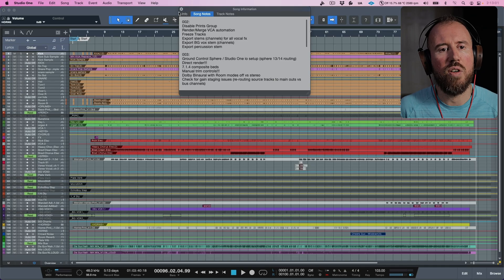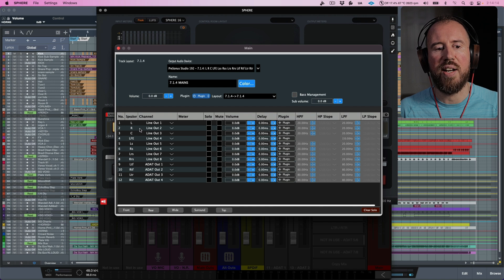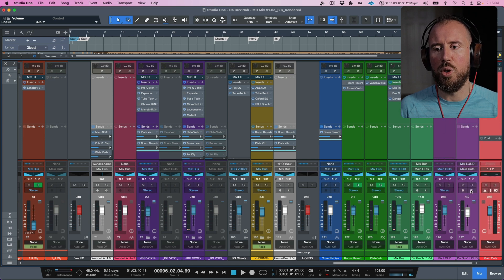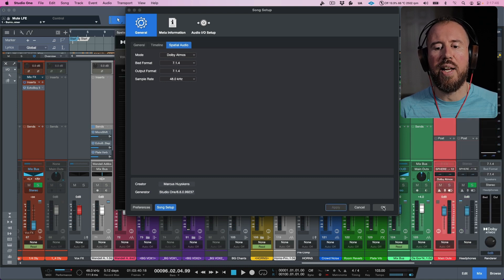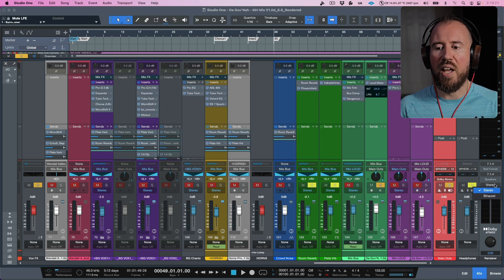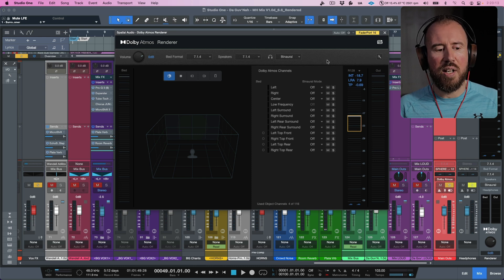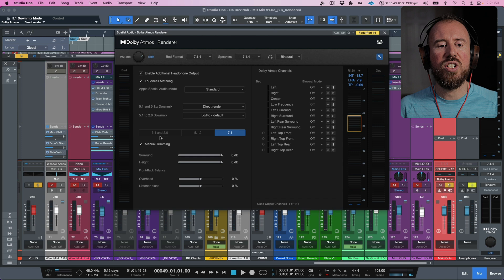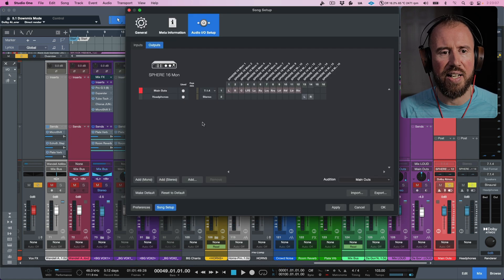Part 3: Setting up Ground Control Sphere and Studio One Spatial Audio | PreSonus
In this 13-part series, Studio One Pro power user Marcus Huyskens dives deep into the process of mixing in Dolby Atmos with Studio One Pro.

Here in part 3, Marcus demonstrates how to set up Ground Control Sphere and Studio One Spatial Audio. Follow along in this series for weekly episodes to help you fast track your skills with mixing in immersive audio.